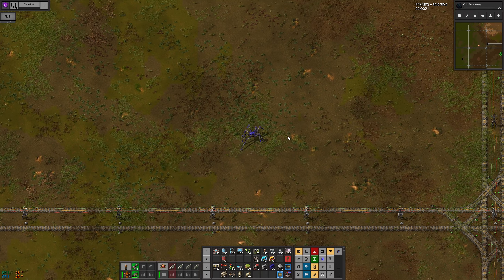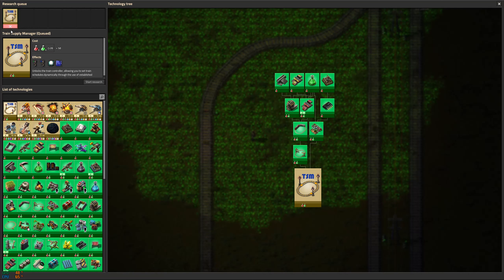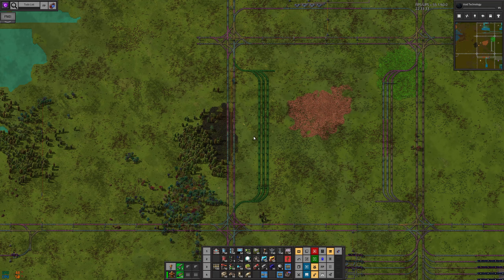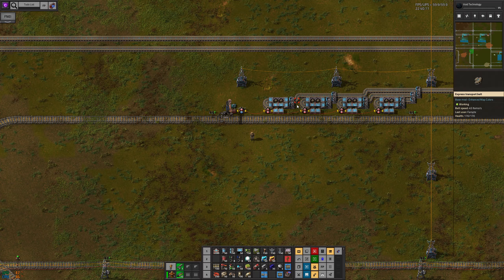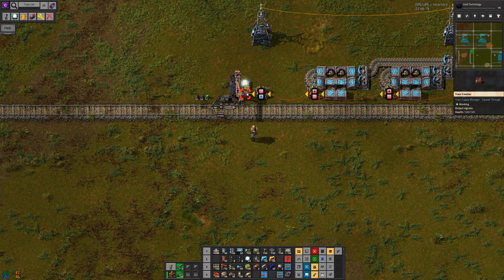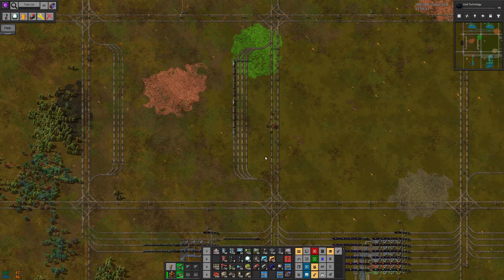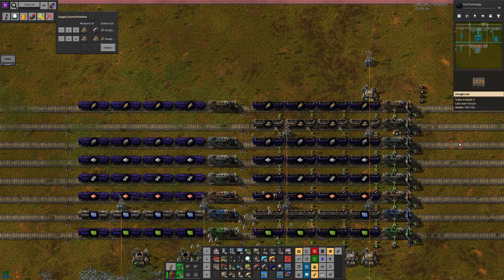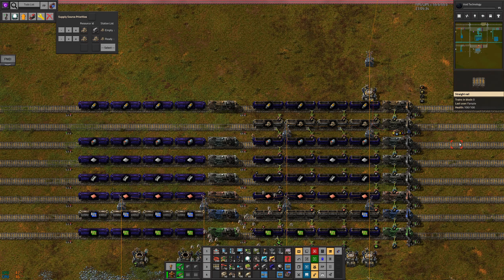IRTN 66: Refactoring to TSM